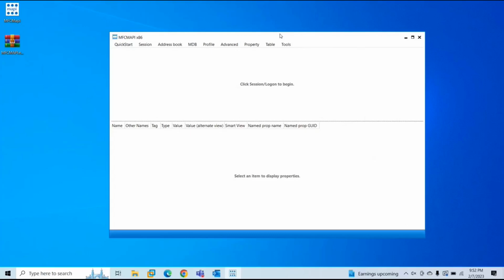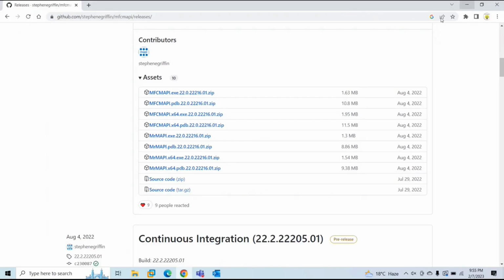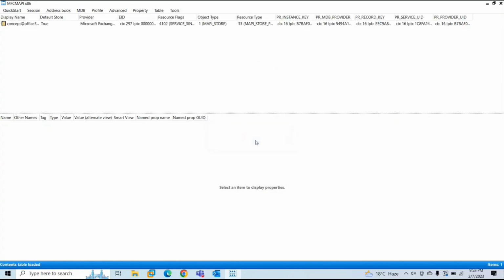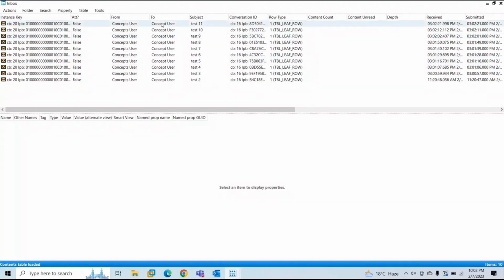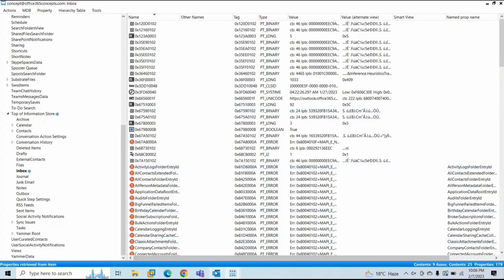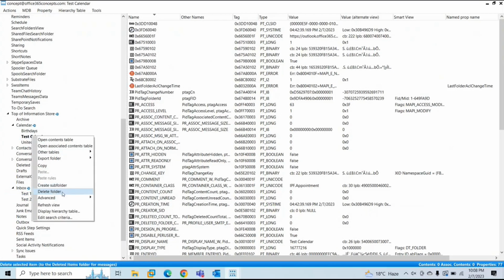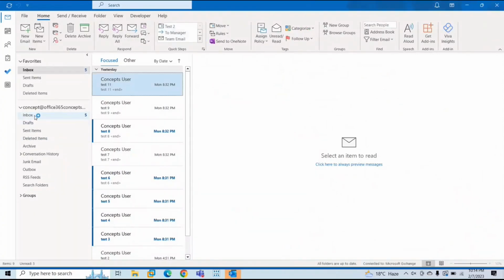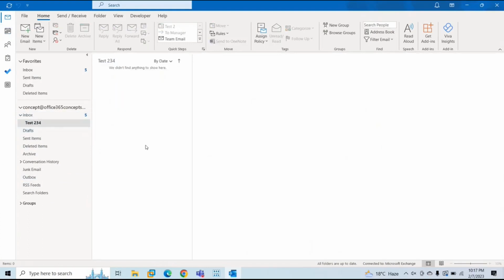Delete emails, Delete folders, Hide or Un-hide folder, Rename folders using MFCMAPI | Session 1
This is the 3rd video of the series where we are discussing 3 important tools when it comes to troubleshoot Exchange Server or Exchange Online environment issues. Microsoft Support and Recover Assistant (SaRA), MFCMAPI, CalCheck Tool (Calendar Checking Tool).

In this topic you will learn:
What is MFCMAPI tool
How to download MFCMAPI
How to use MFCMAPI tool
How to delete emails using MFCMAPI
How to delete folders using MFCMAPI
How to hide folders using MFCMAPI
How to Unhide folders using MFCMAPI
How to Rename folders using MFCMAPI